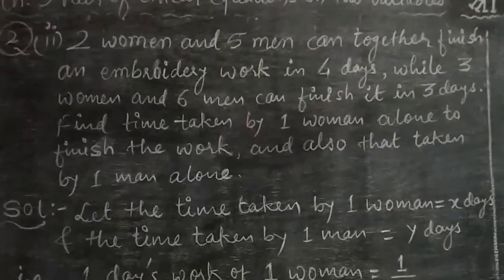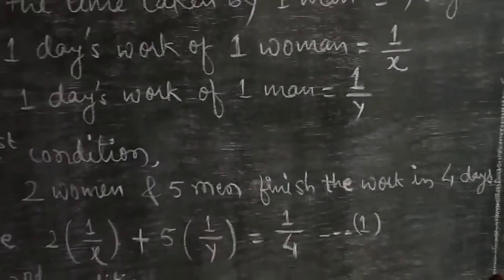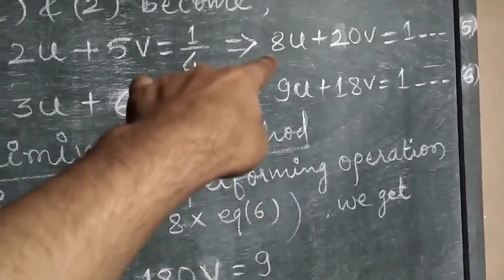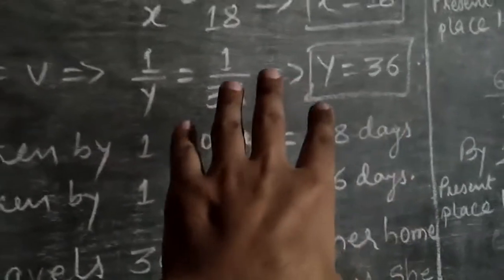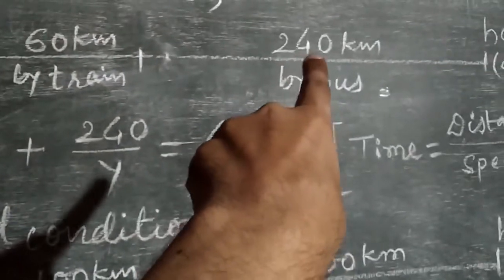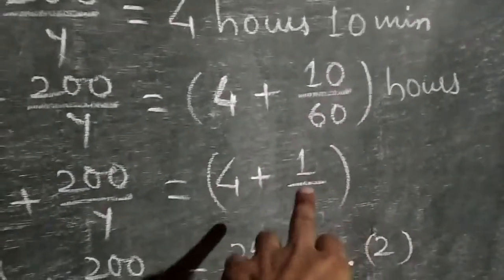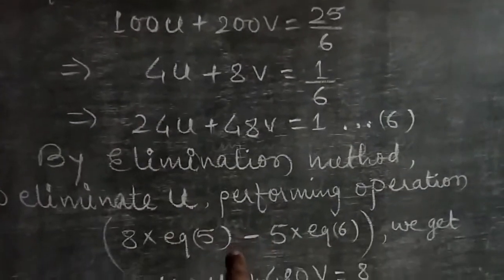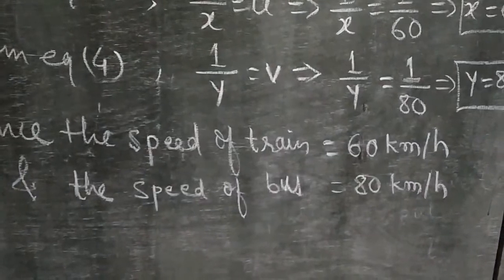Chapter:3 Pair of Linear Equations in Two Variables (NCERT Class 10)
Time- Work & Time- Distance problems (Ex.3.6 Q. 2 (ii) & (iii))